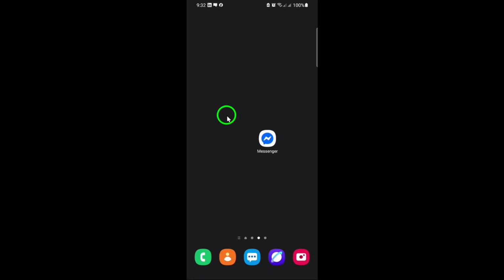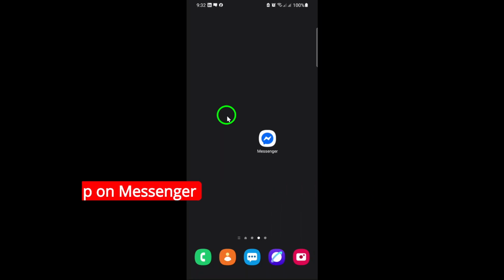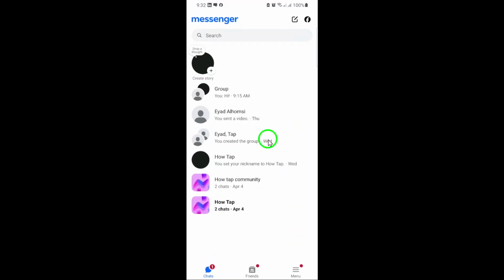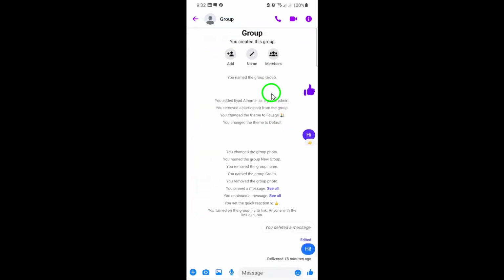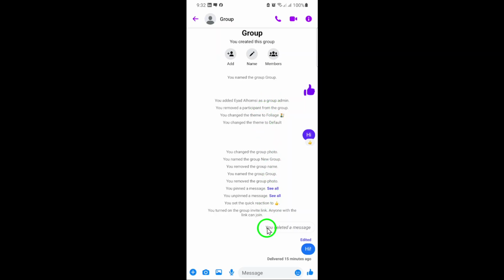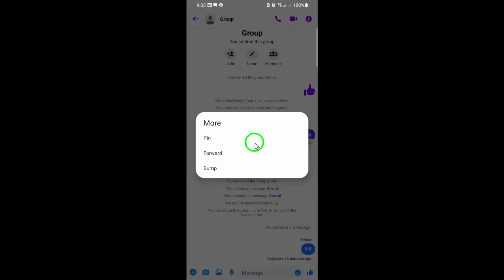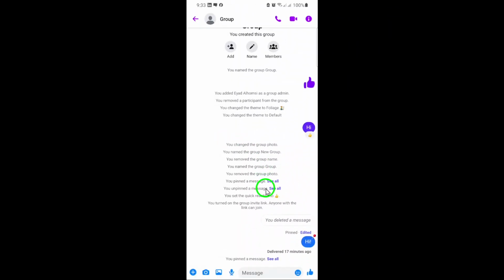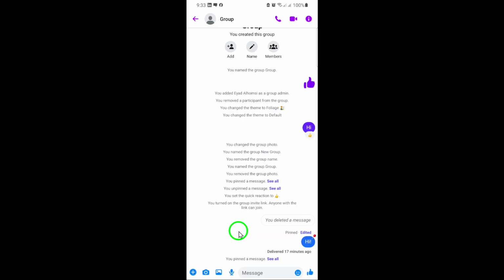How to Pin Messages On Group on Messenger (Updated)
Learn how to pin messages on group chats in Messenger with this updated step-by-step guide. Pinning important messages keeps them easily accessible for everyone in your group and helps you stay organized during conversations.

1. Open the Messenger app

2. Tap on the Group you want

3. Long press on the message and tap More

4. Tap Pin

Follow these simple steps to highlight key messages in your Messenger group chats!

Timeline:
00:00 Start
00:12 How to do it
01:05 End